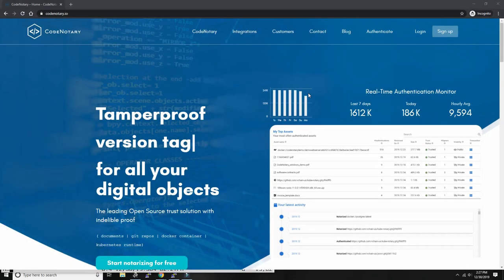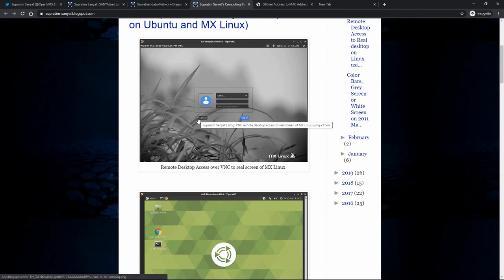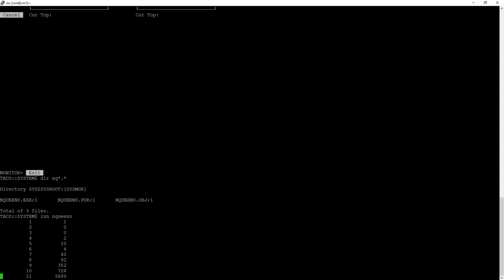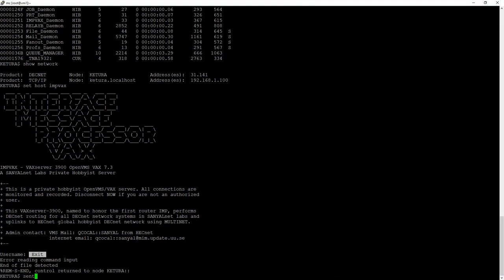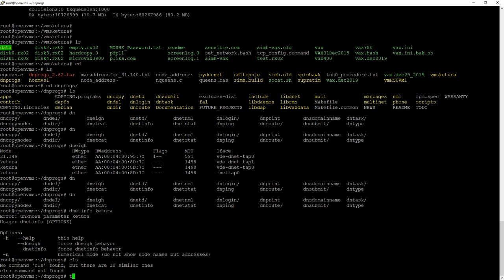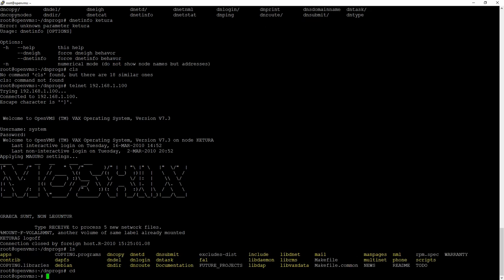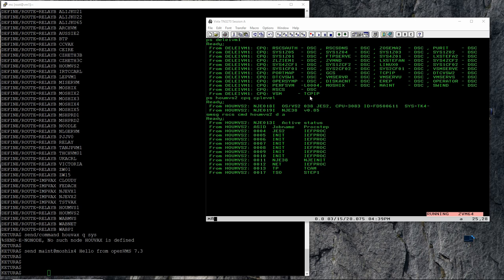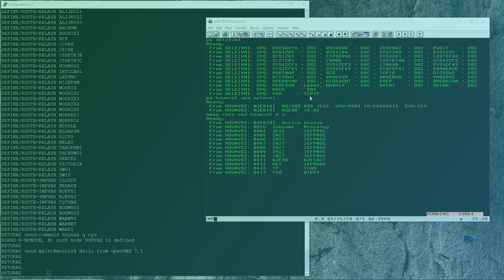NJE, TCPIP, DECNET - openVMS speaks mainframe - M167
we connect openVMS to all possible networks